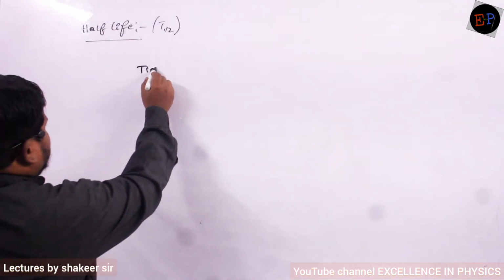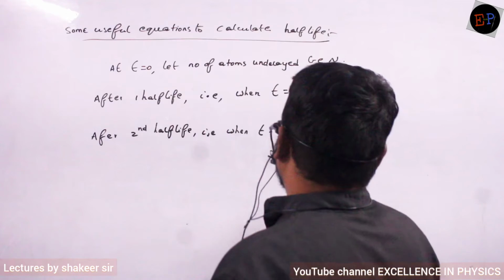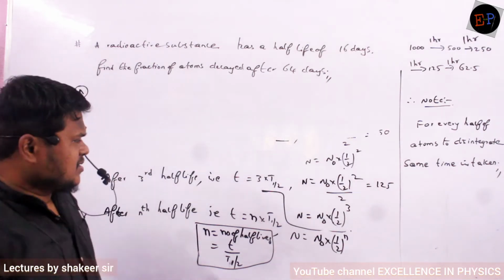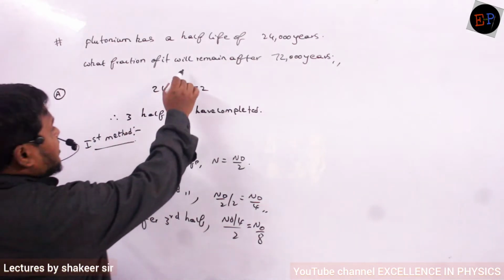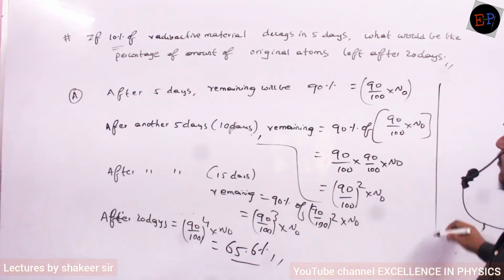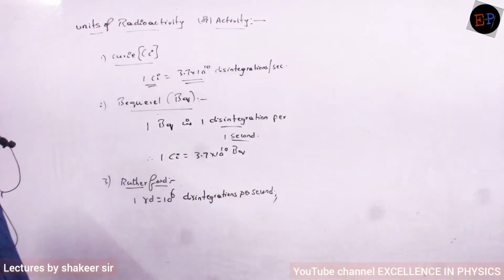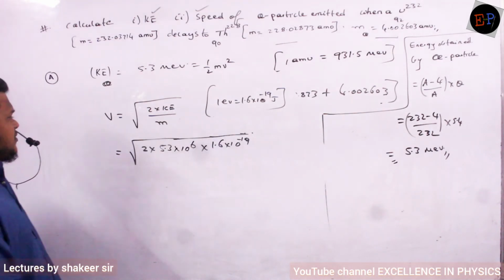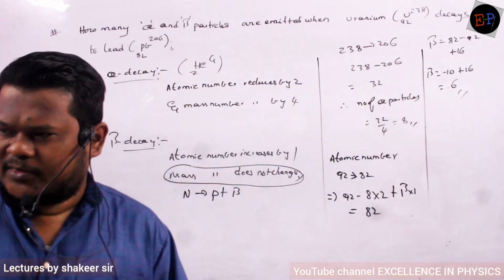L-5//HALF LIFE//ACTIVITY//NUCLEUS//MODERN PHYSICS//CLASS 12//PHYSICS//NEET SERIES//BEST PROBLEMS